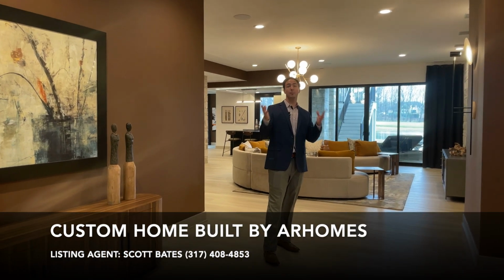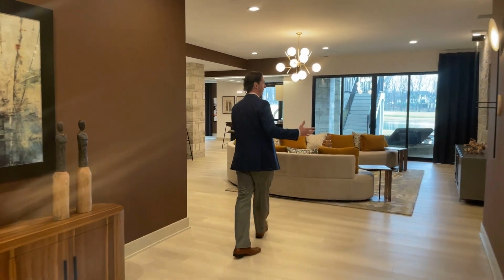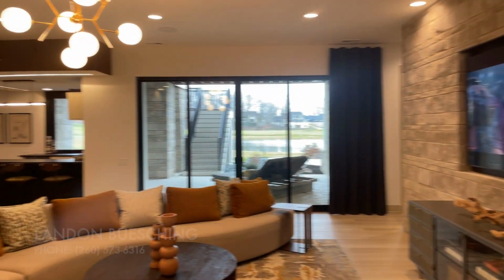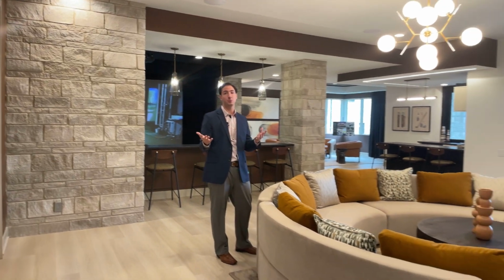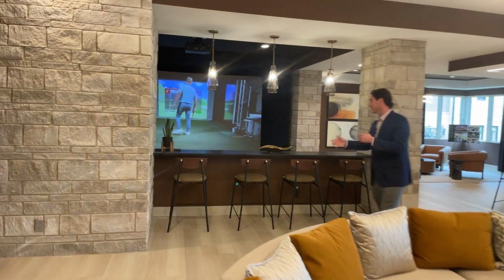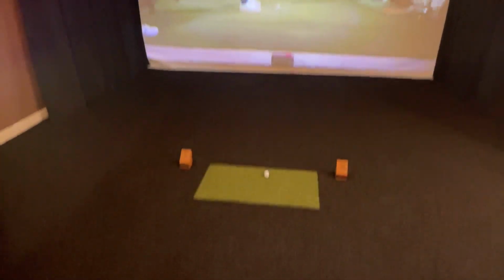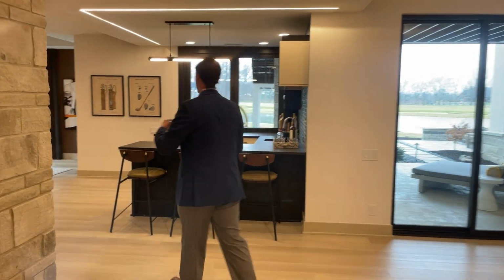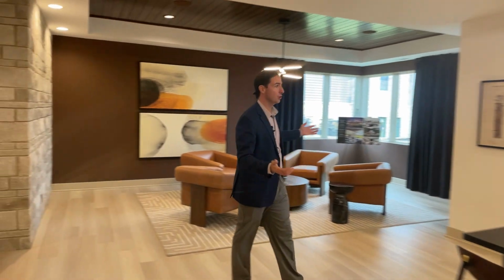1301 Chatman Ridge Ct HOUSE TOUR PART 2!!